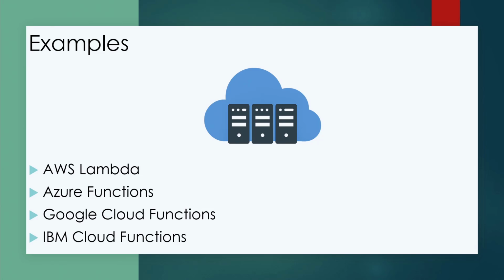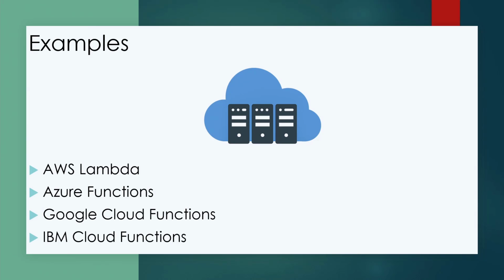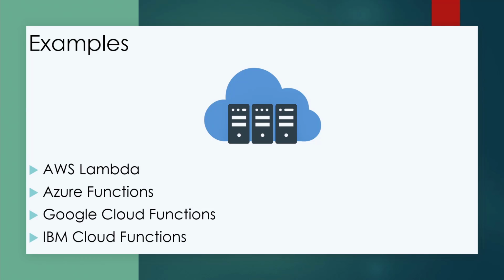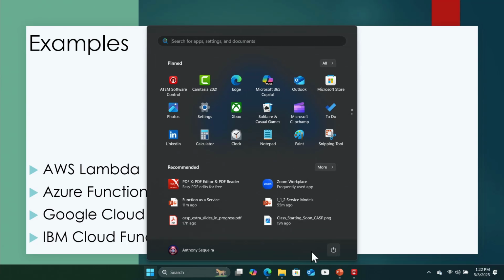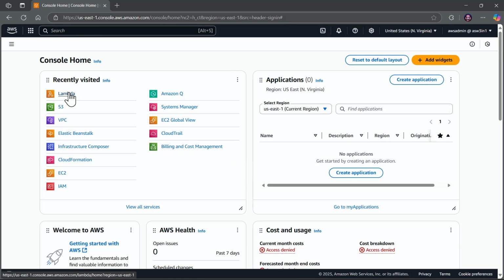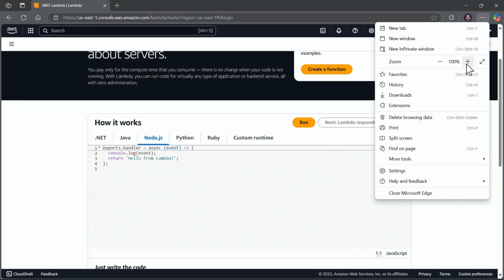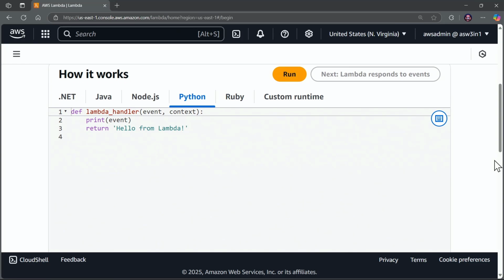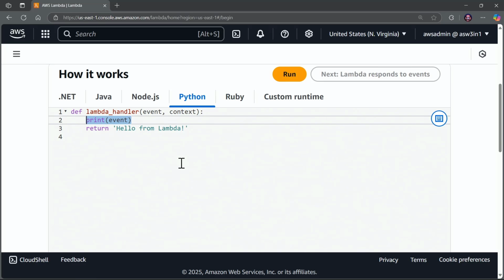What in the World is FaaS?!?!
🚀 *Unlock the Power of Serverless Computing with FaaS!* 🚀

Ever wondered, *"What in the World is FaaS?"* You're in the right place! In this engaging excerpt from my best-selling, top-rated CompTIA Cloud+ course on Udemy, we dive deep into the exciting world of Function as a Service (FaaS).

* A clear, simple explanation of exactly what FaaS is and why it matters.
* Practical examples of FaaS offerings from major public cloud providers like AWS, Azure, and Google Cloud Platform (GCP).
* The compelling benefits of adopting FaaS—including cost efficiency, scalability, and dramatically reduced infrastructure management.
* A hands-on demonstration of FaaS in action, featuring AWS Lambda, to show you exactly how easy it can be to deploy your code serverlessly!